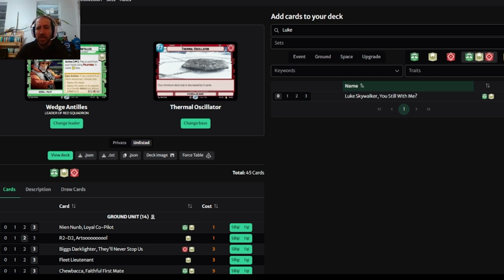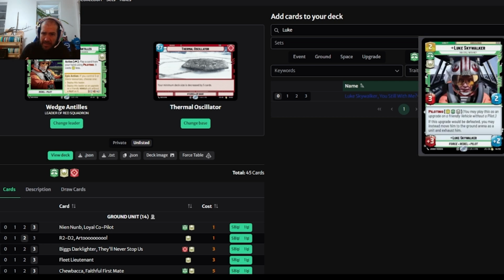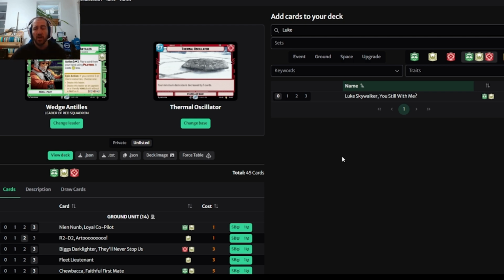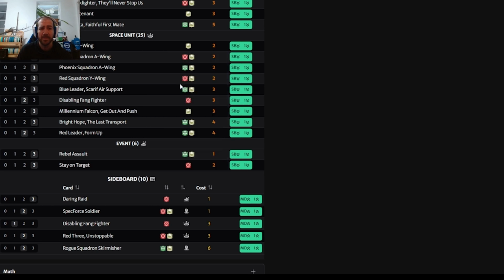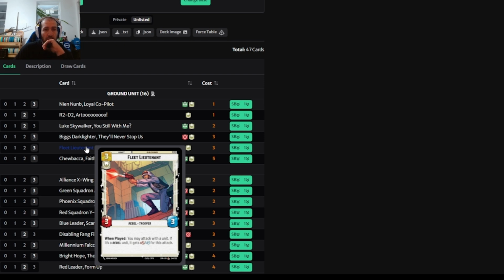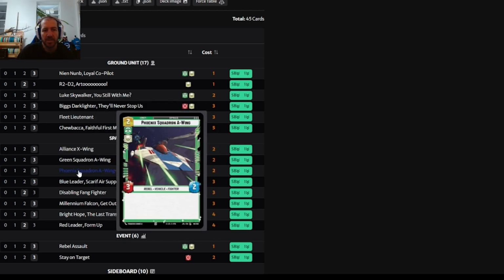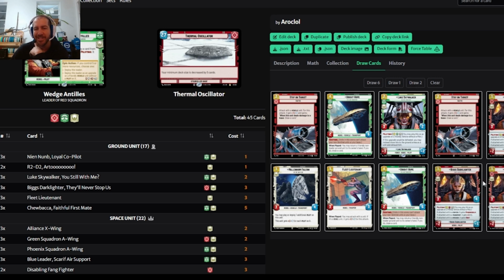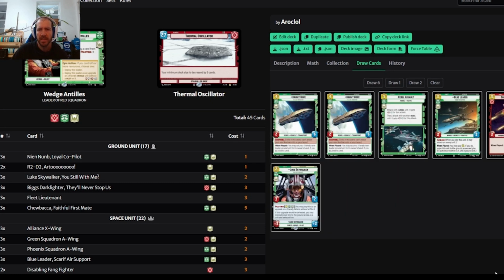Let's Build Wedge Antilles Pt. 7! Jump to Lightspeed Star Wars Unlimited Deck Tech!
Luke just dropped and he gives us some resilience! Turn 1 play is the floor and an insane pilot that sticks around going to ground is nuts! Big fan of this! TO vs TT, this is where the real fun begins! Let me know what you all think in the comments down below! Stay awesome and may the Force be with you all!

(List may not be the same as video for testing purposes).